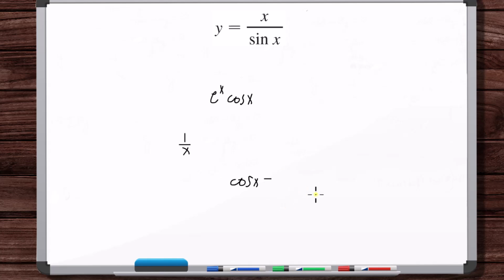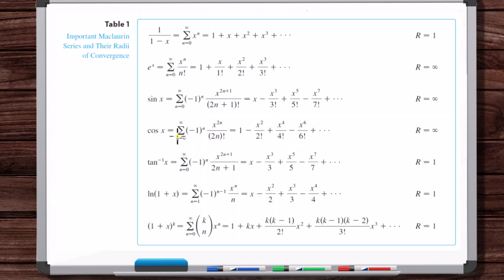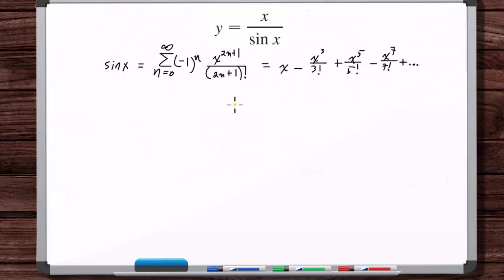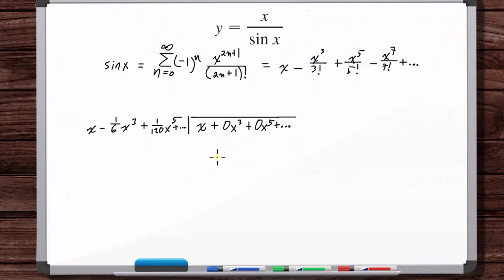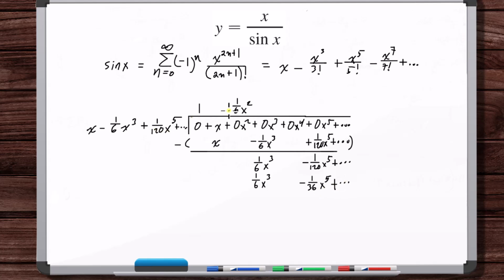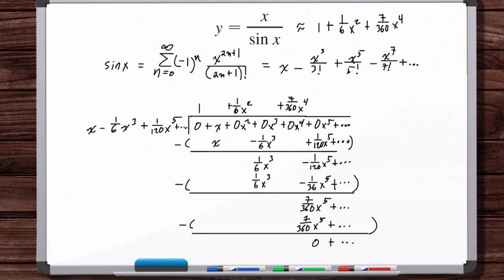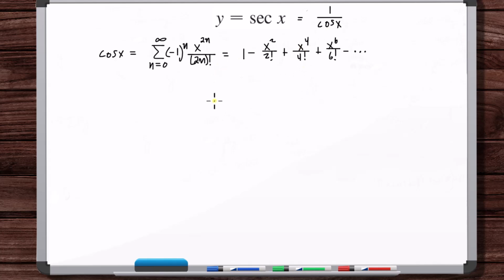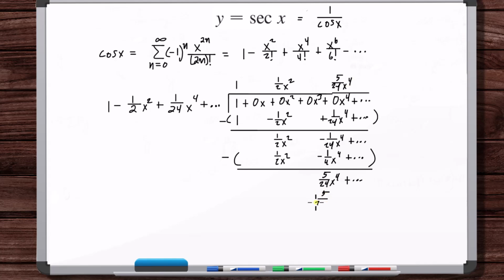Division of Power Series Example Problems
In this video, we work example problems that demonstrate the process for dividing two power series.